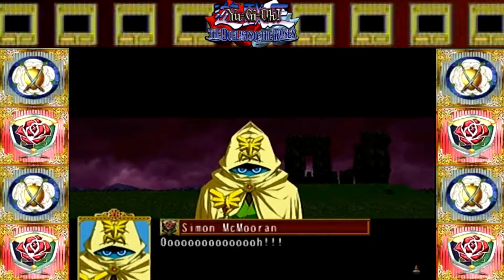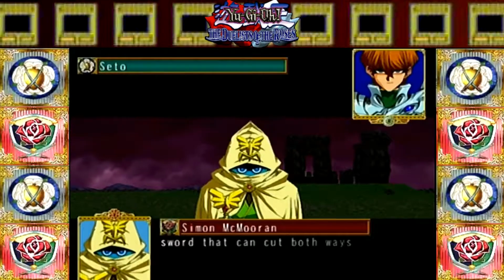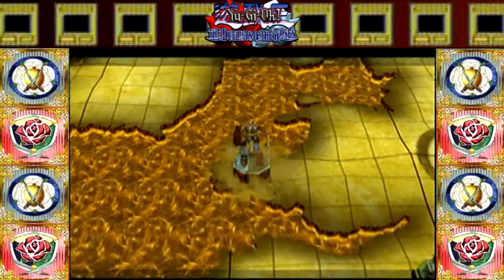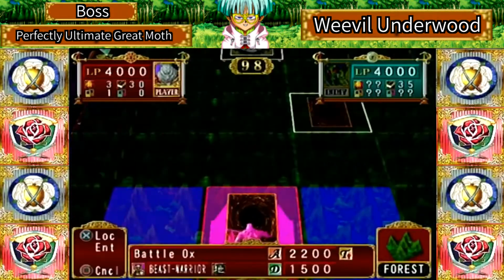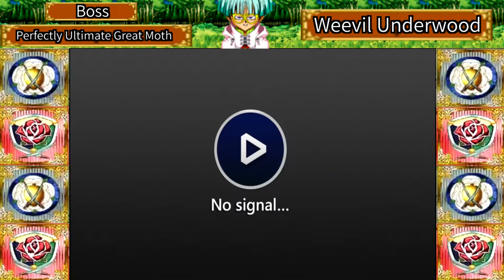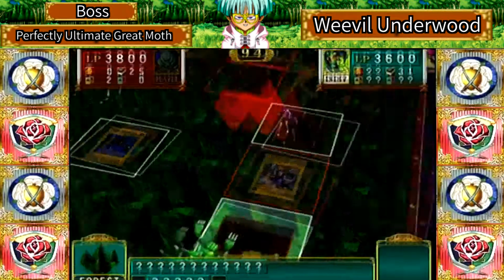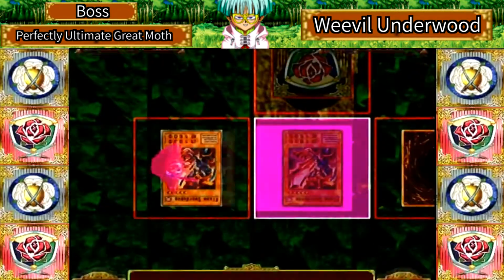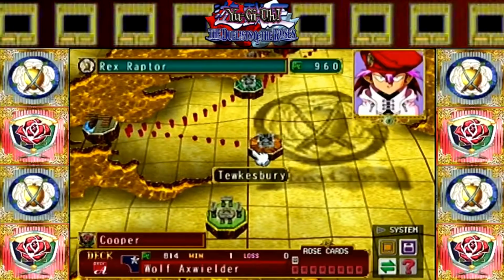Yugioh Duelists of the Roses Part #1: Perfectly Average Bug Catcher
Yugioh Duelists of the Roses has a chess like board where monsters are placed and moved. The game is lots of fun, but can be kinda cheap if you are not careful.